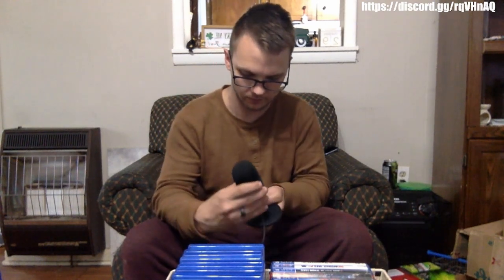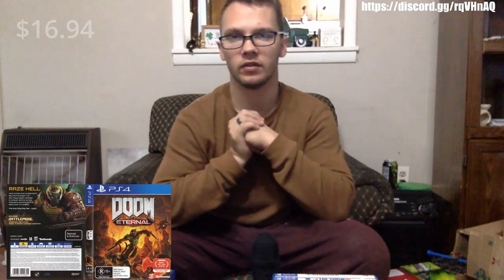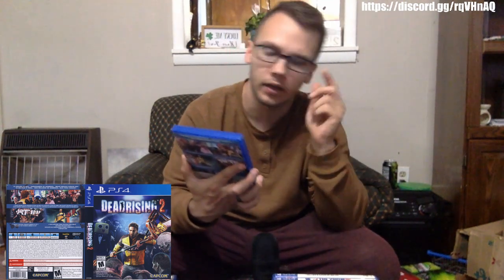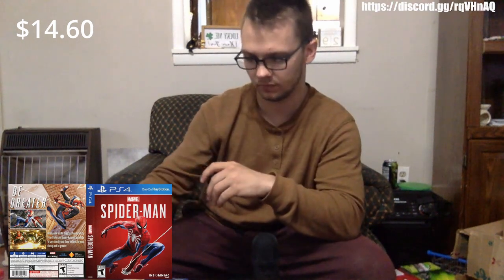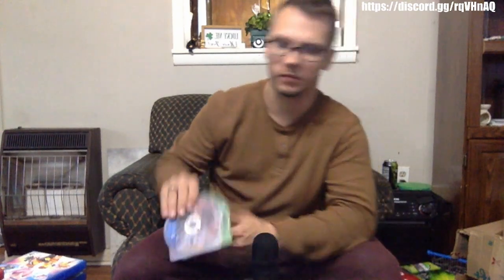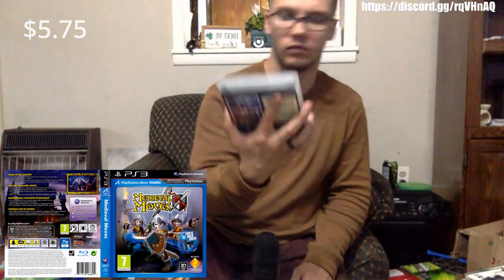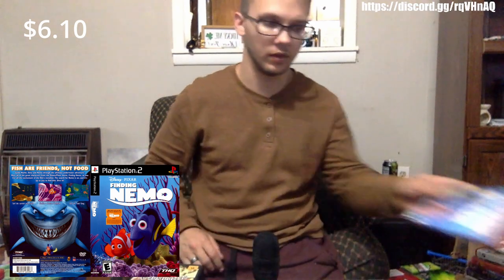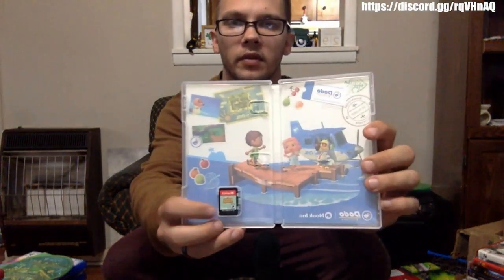Ice's Gaming Vault's Game Collection + Price Charting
Thank you very much for checking out my channel, now on this channel you'll see me play through games, do longplays, walkthroughs, & let's play. All of my videos will be no commentary. Firstly, the "Longplays" will be where I play the game & edit out nothing, the video will be of course very long. Second, the "Walkthroughs”, I'll play the game & try my best to be as clear & concise as possible while letting you enjoy all of the cutscenes & gameplay. "Let's Play" is the last type, I will play through the game & just beat the game. I will not focus on any specific thing - I'll complete as many challenges as I can, & you'll get to see all the in-between actions.  All of the games except "Let's Play" will be time-stamped for you to see any specific mission, challenge, or level. Through each video the only notifications you'll see are trophies, I play on PS2, PS3, PS4 & PS5.

My name is Ice! I create gameplay videos of games & mostly no commentary. I want to expand my library & show people the glory of gaming. Anyways please keep up with YouTube channel “Ice’s Gaming Vault”.

(links will be fixed soon) :)

ices_gaming_vault